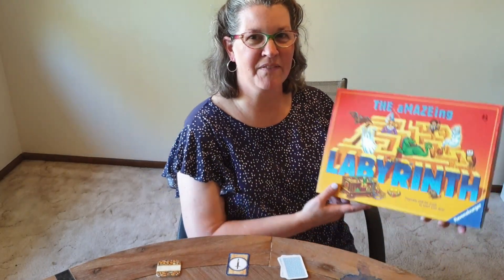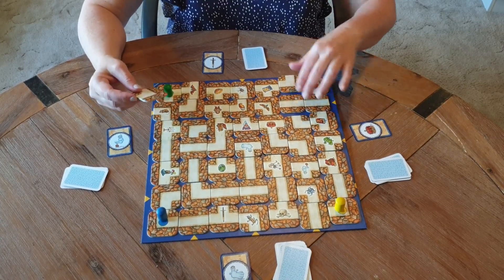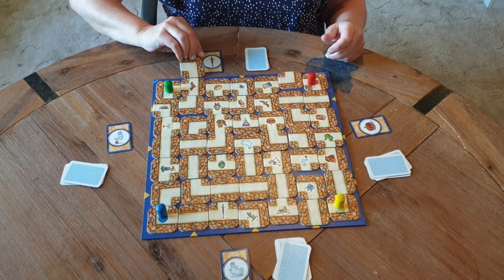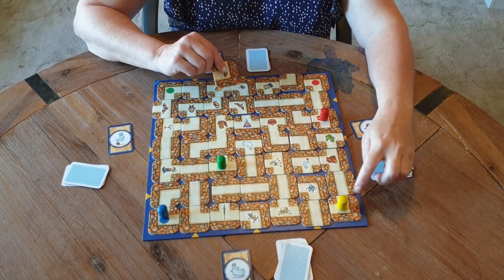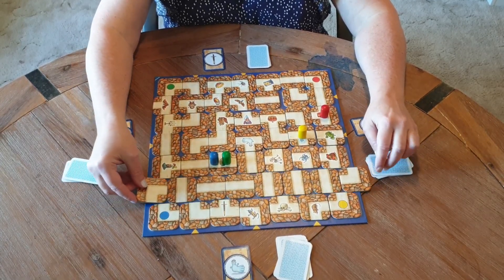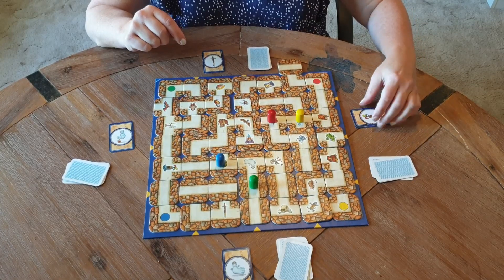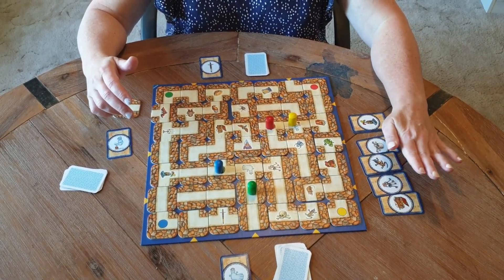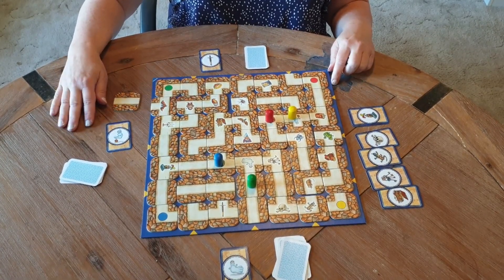How to play Labyrinth board game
How to play the game Labyrinth! Labyrinth is a fun 2-4 player game recommended for players 8 - 99 yo.

Equipment we use:
Phone for recording video and photos: Samsung Galaxy Note9
Desktop computer for recording audio and editing: Dell
Microphone compatible with desktop: Samson
Video editing software: DaVinci Resolve 16
Doodling app: Doodly
Gimbal: DJI Osmo 3